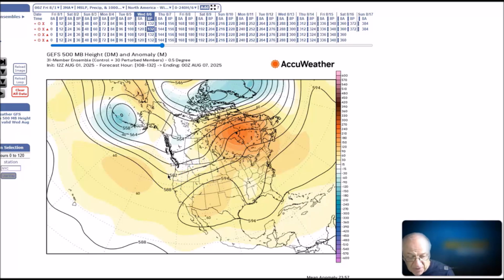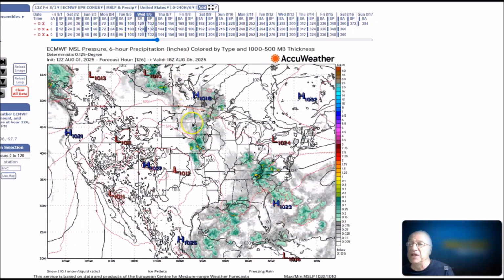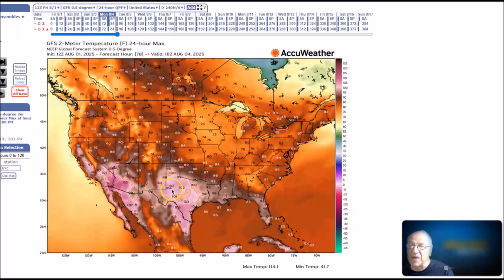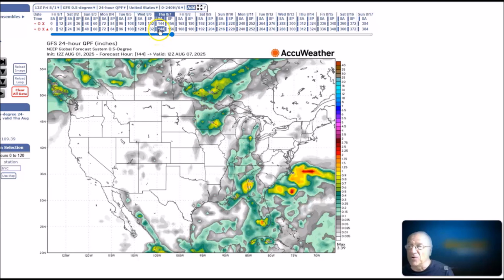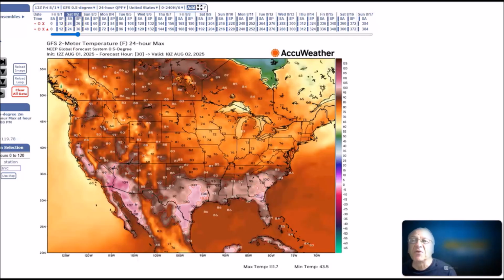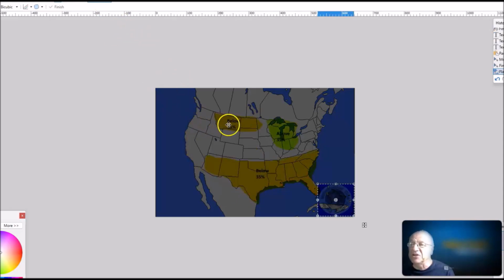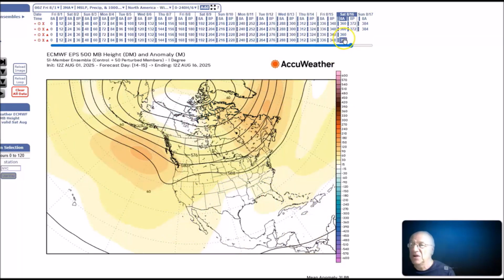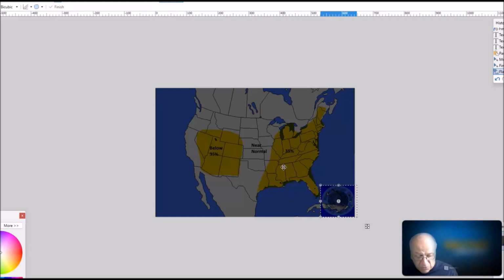Long Range Weather Forecast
Heat Remains ion the Plains and West
Rain across the Southeast
YouTube Live Show at 730 PM EDT